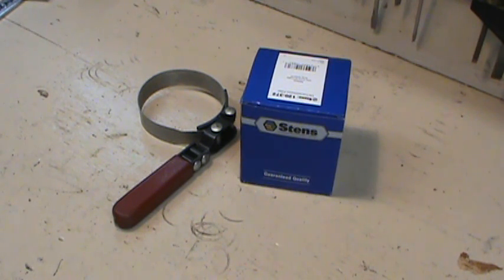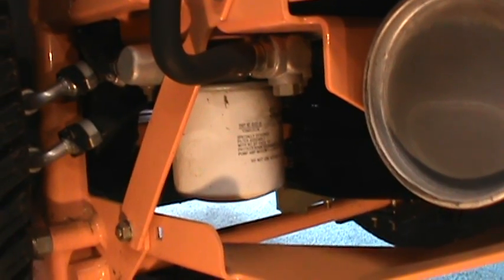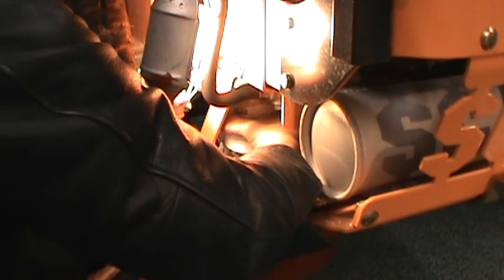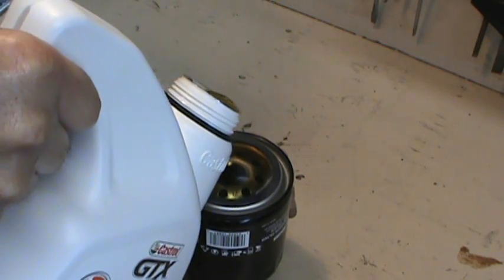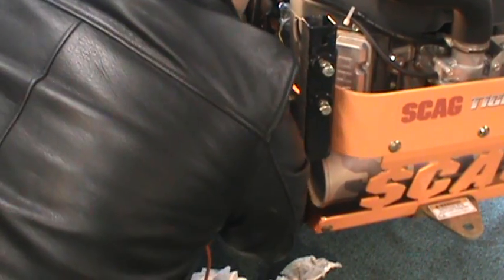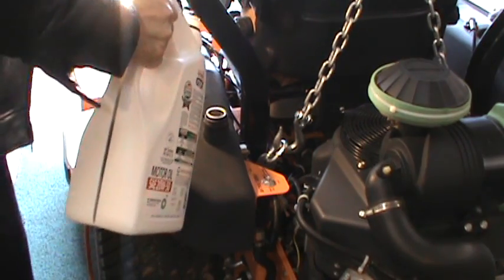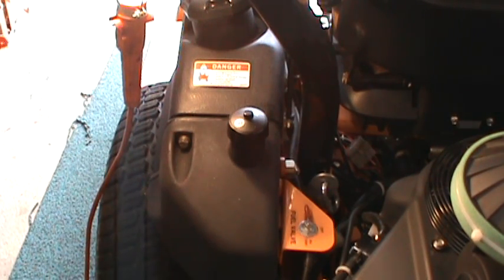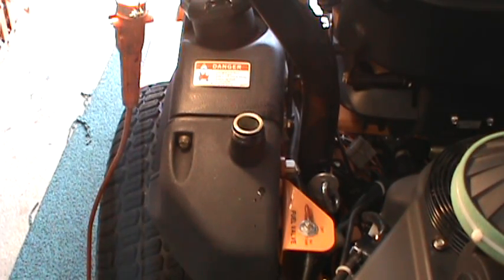Scag Tiger Cat / Tiger Cub Hydraulic oil change made easy!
I show the easy way to keep your hydraulic fluid in good condition. No need for the dealer to service your system!